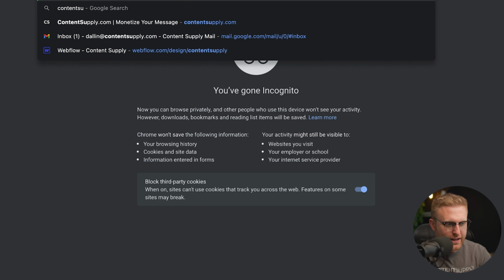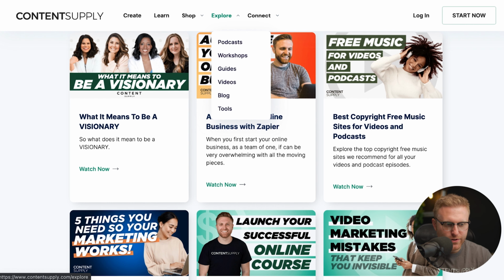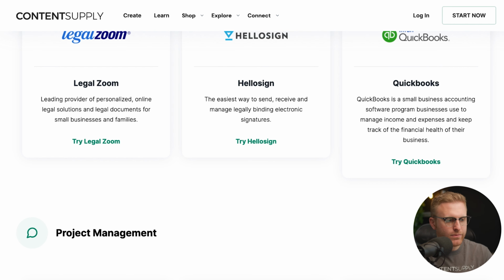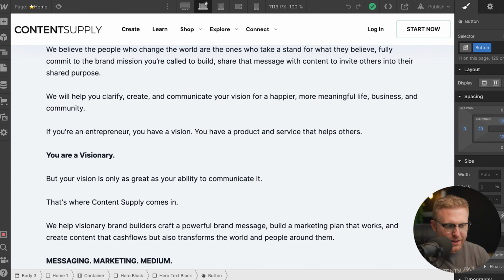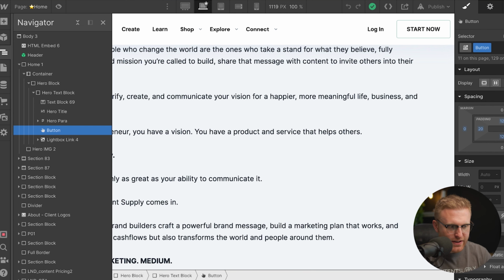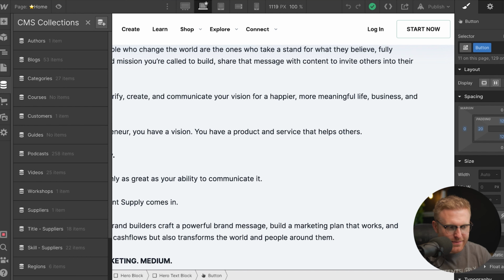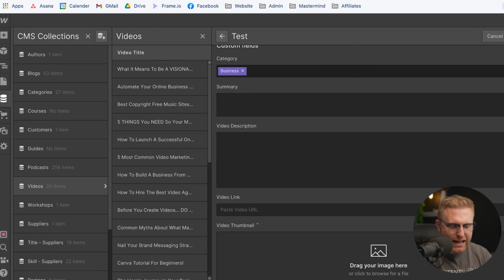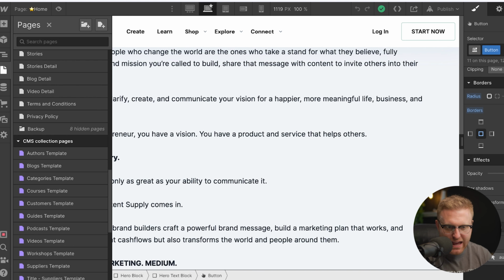How To Build A Website With Webflow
A website is essential to your success and growth as an online business owner.

It's one of your first steps in setting up a business and starting to market what you sell.

But which web design tool is the best option for you. Let's talk about that Webflow.
⏰ Key Moments In This Episode
00:00 Introduction
00:33 How To Build A Website With Webflow
Here are the ways to work with us here at Content Supply:
ContentSupply.com — Many entrepreneurs struggle to create impactful brand content that actually works to help them get visible, stand out and grow their dream business.

Content Supply uses a 3-phase framework to help them know their message, master their marketing and create content that builds relationships and revenue.

Become the most loved, trusted and profitable content creation marketplace by entrepreneurs worldwide. While making brands more human.

We imagine an entrepreneurial world where mindset, environment and technology are no longer barriers to creating content that works to grow thriving businesses and meaningful relationships.

Content that builds enthusiastic demand for the most impactful missions, products and services.

Content that inspires, educates and invites others to think differently, expand their own vision and then take action towards a better future for their families, teams and communities.